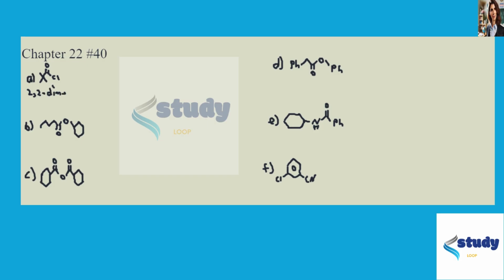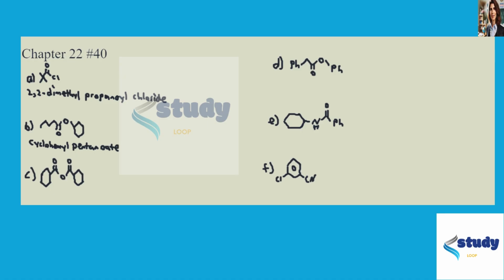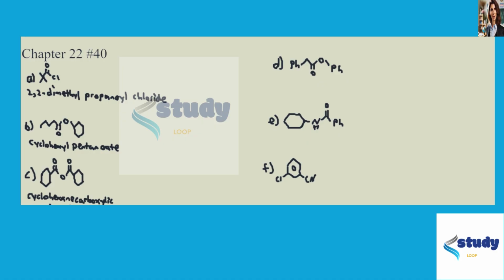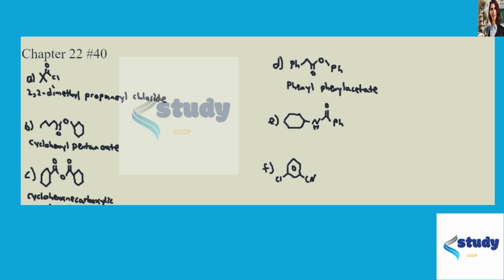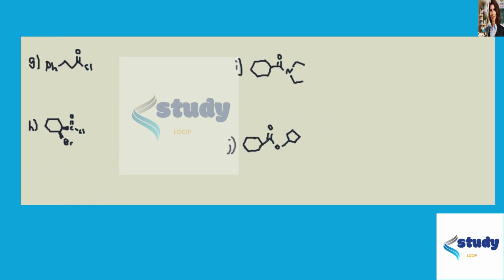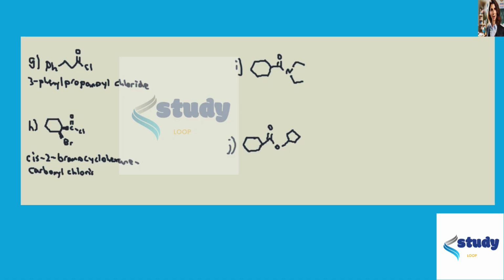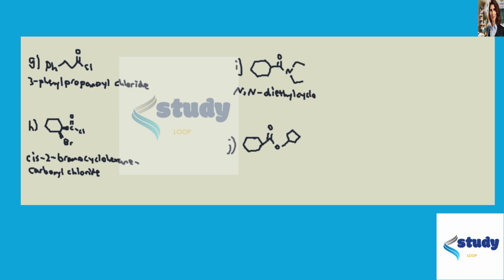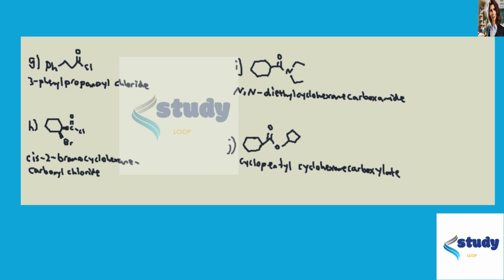[Chemistry] Give the IUPAC or common name for each compound.